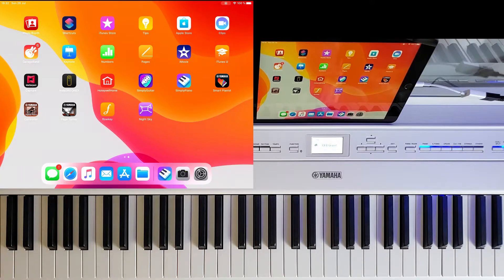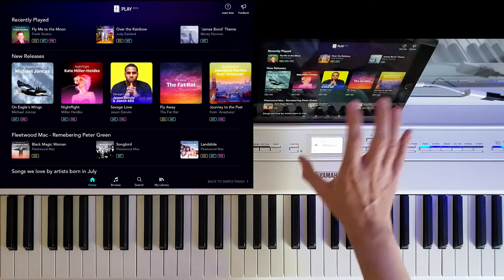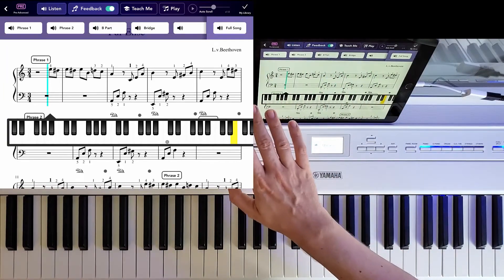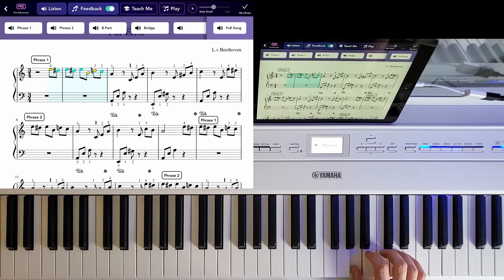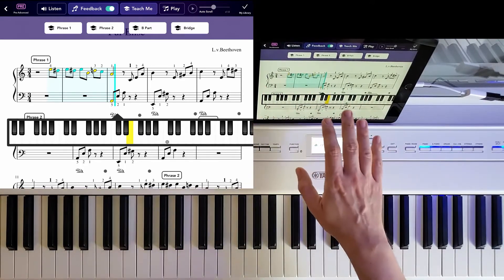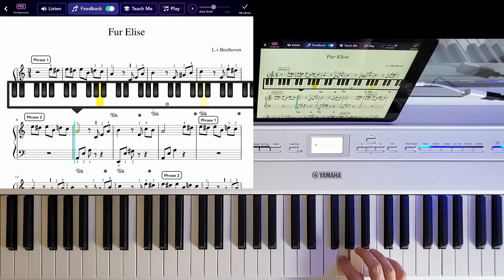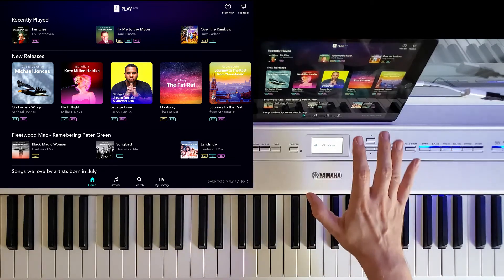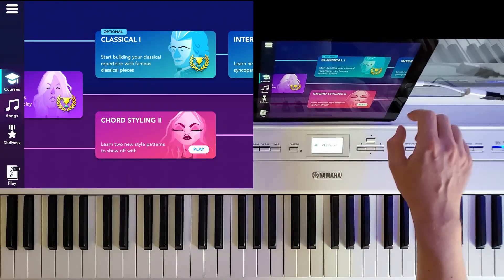Simply piano beta walkthrough - piano sheet music app for ipad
The simply piano app has been covered already by many people but it seems nobody has done a walkthrough of the "beta" features. It's like a whole new app that caters to intermediate players wanting to transition to paper sheet music with a ton of useful features. I see this growing into an amazing piano player platform.